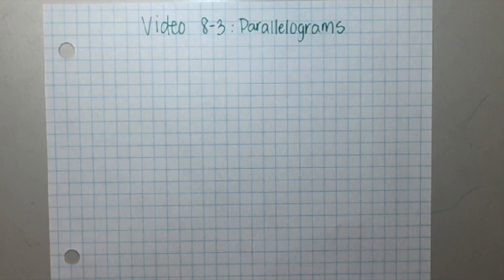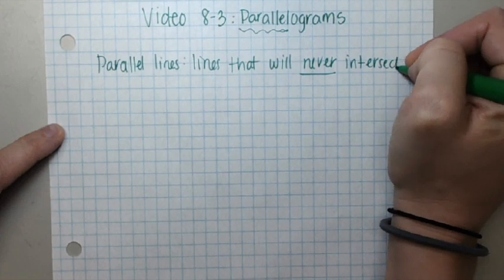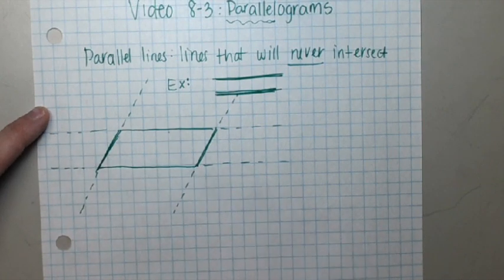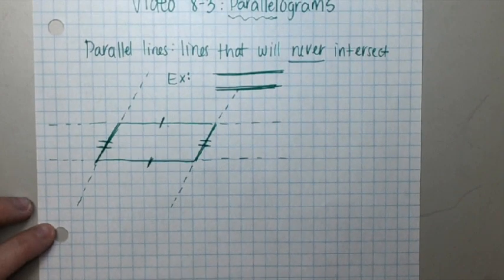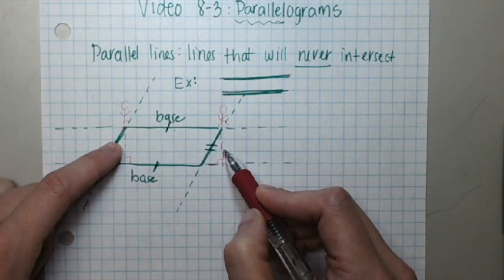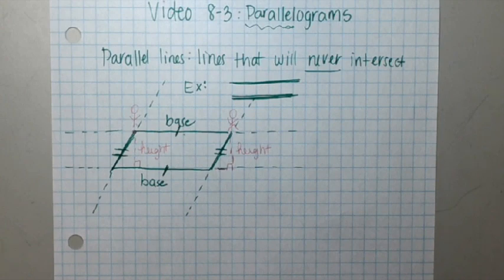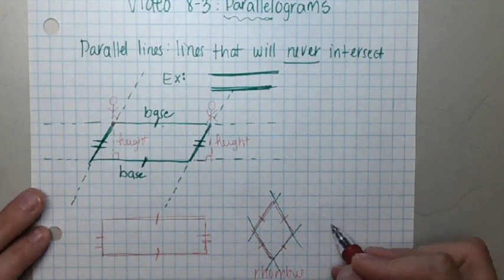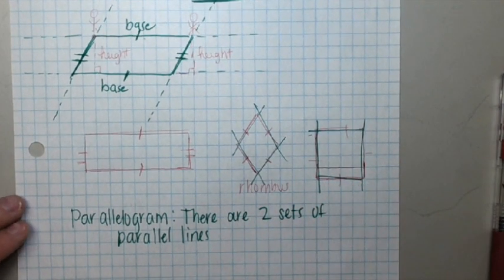Video 8-3: Parallelograms